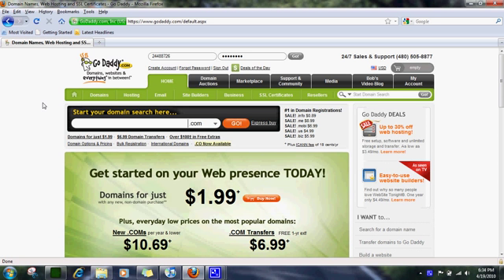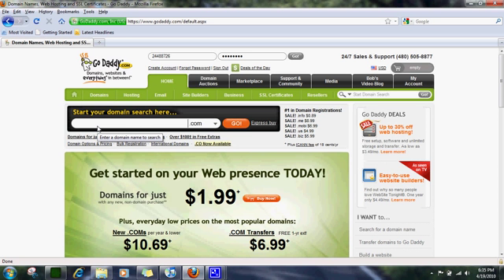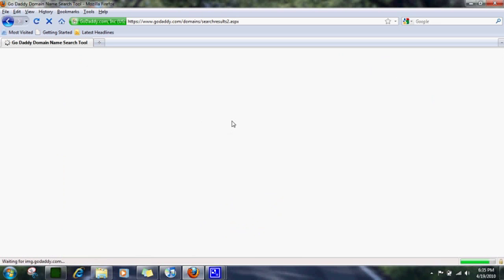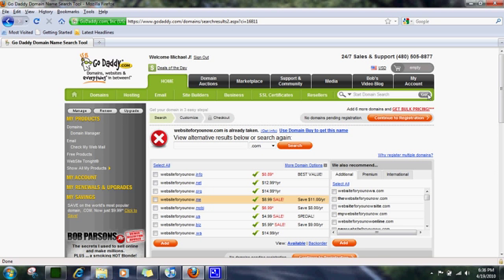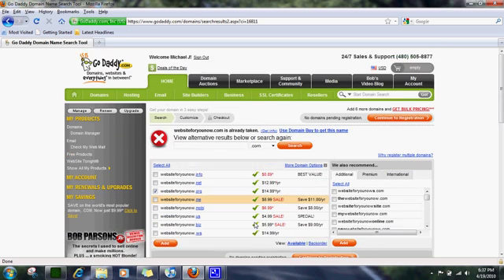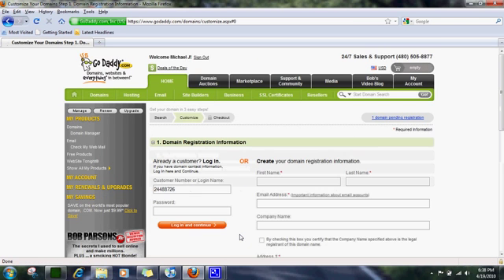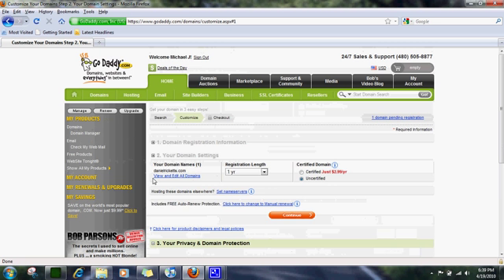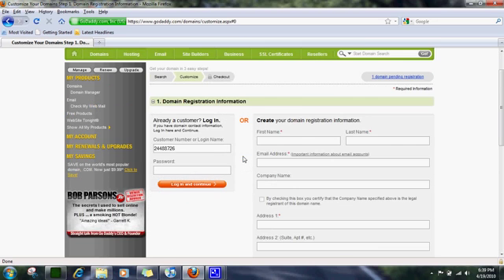Register a Domain Name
howto.reviewsafe.com Very Simple. Just think of a domain name and register it.